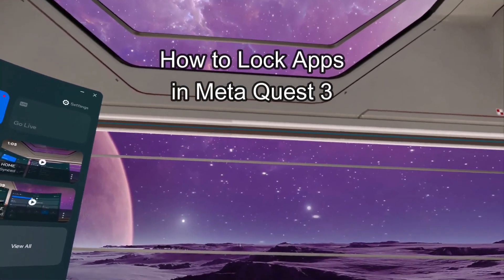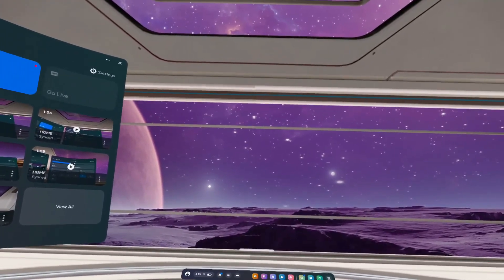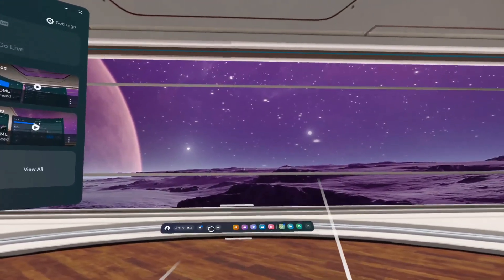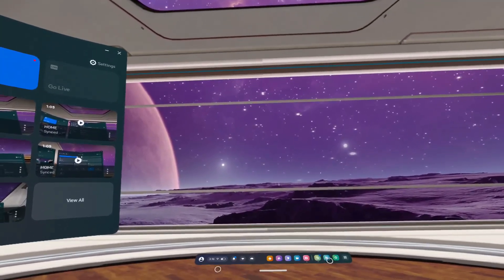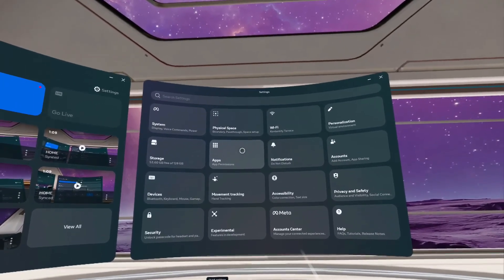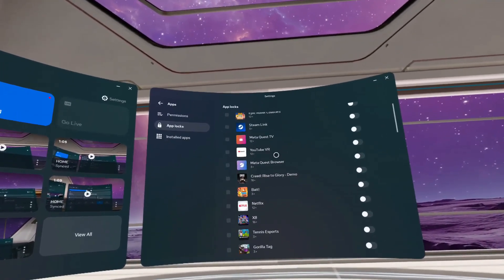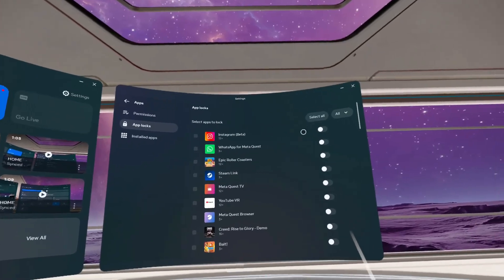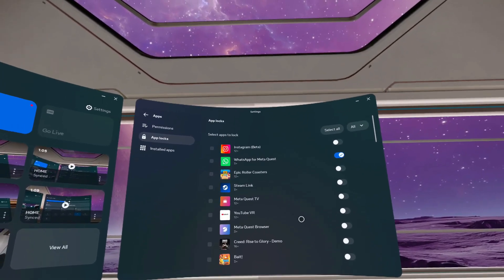How to Lock Apps in Meta Quest 3?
Secure your virtual world with our latest tutorial on how to lock apps in Meta Quest 3. In this comprehensive guide, we'll walk you through the steps to safeguard your privacy and control access to your favorite applications. Whether you're sharing your Meta Quest 3 with friends or simply want an added layer of protection, locking your apps is essential. Explore the settings, discover the security features, and ensure that your virtual reality experience remains exclusively yours Meta Quest 3. Join us on this journey to master app security within Meta Quest 3, and never worry about unauthorized access again.